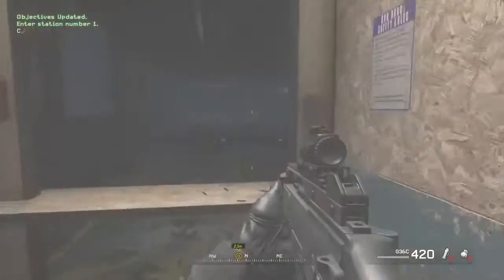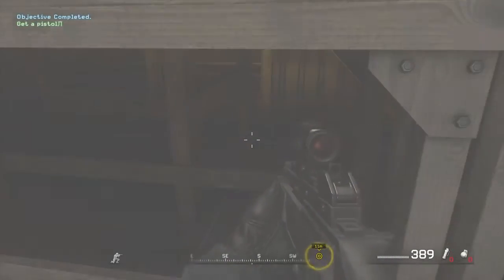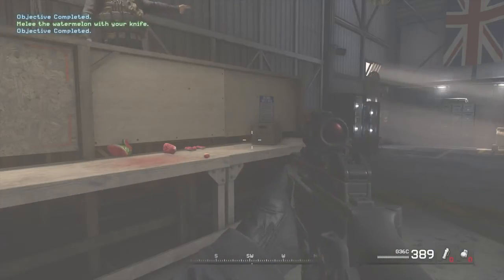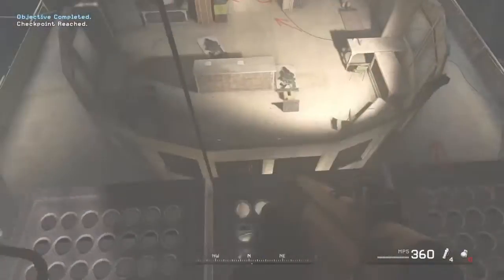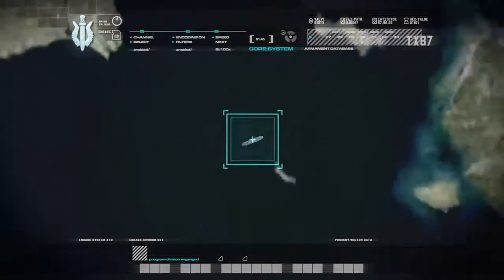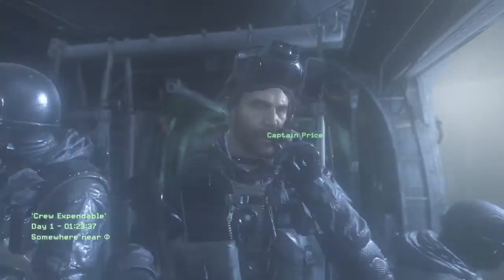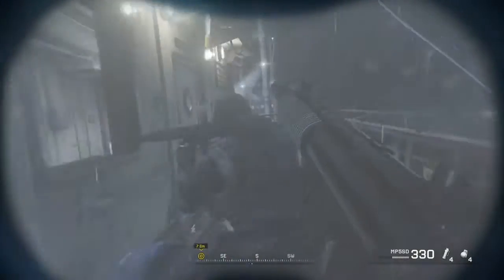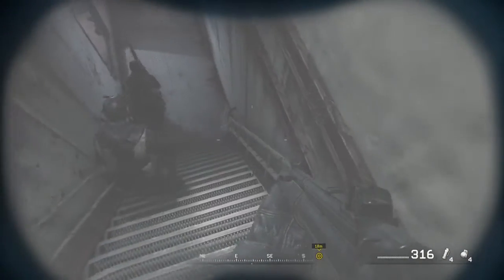Call of Duty MWR Campaign Playthrough! Episode 1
THIS GAME